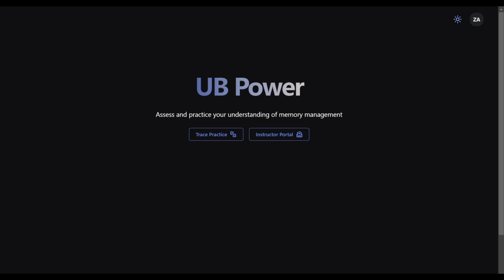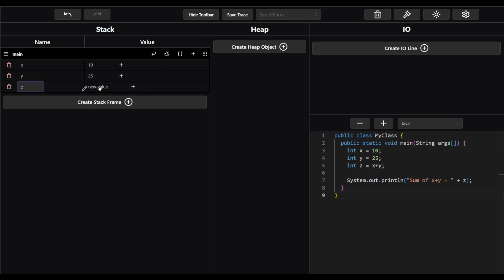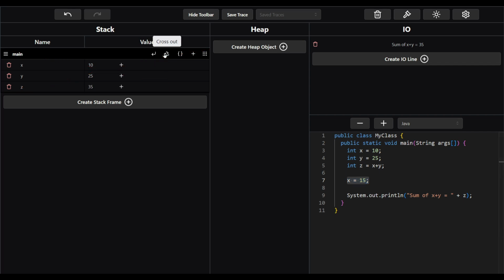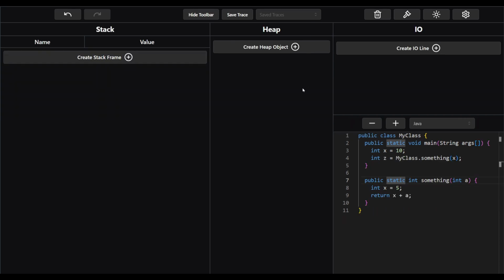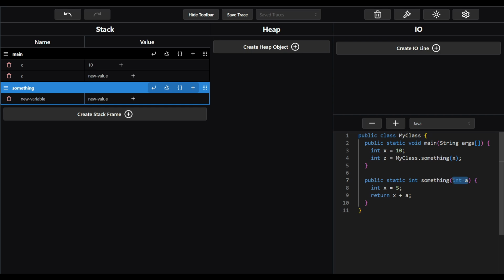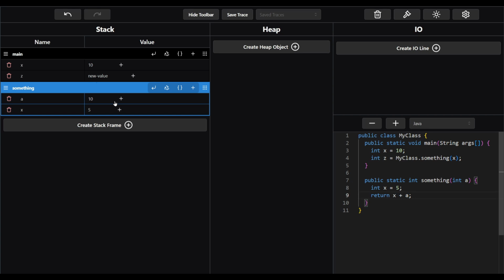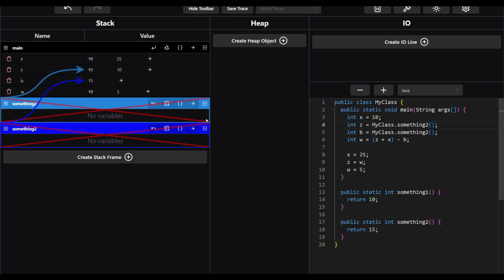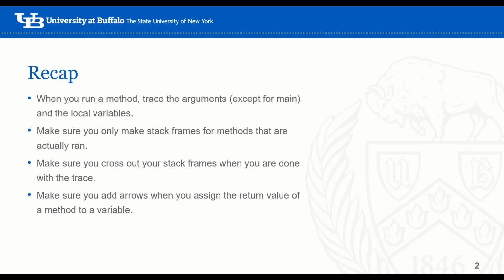[Tracing] Using the stack & simple trace - CSE 116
Howdy, this video will cover how we use the stack in a stack trace. We'll also cover topics like stack frames, variables, and return arrows. I will show 2 examples, and give a practice question at the end + solution.

This video is for CSE 116 for the University at Buffalo.